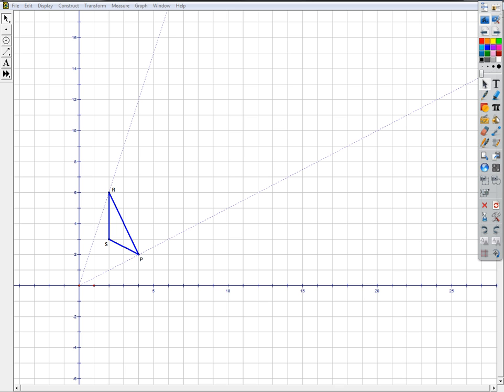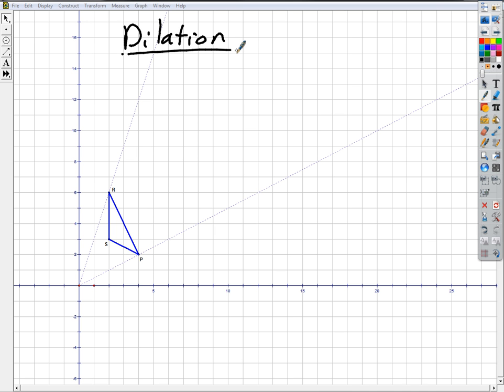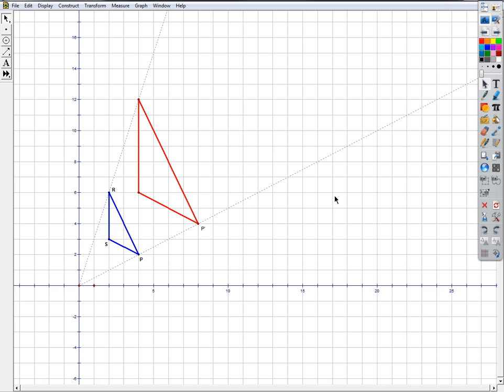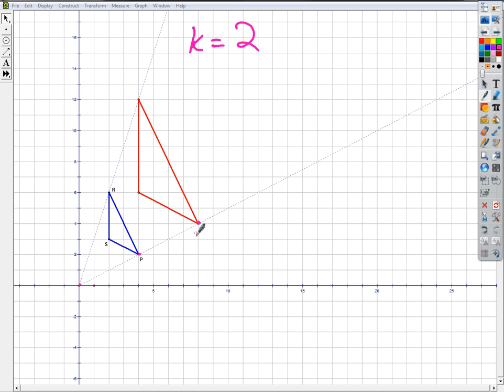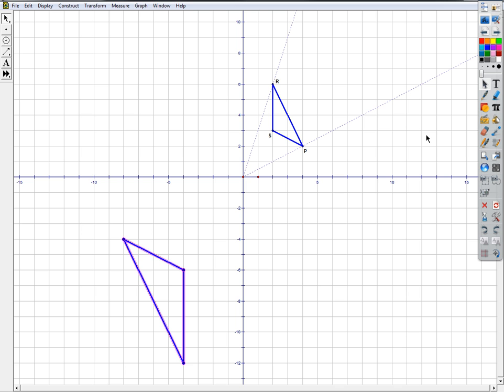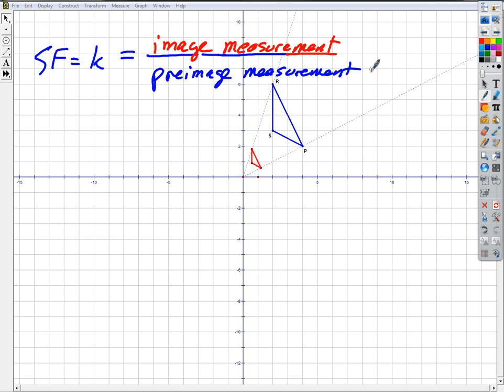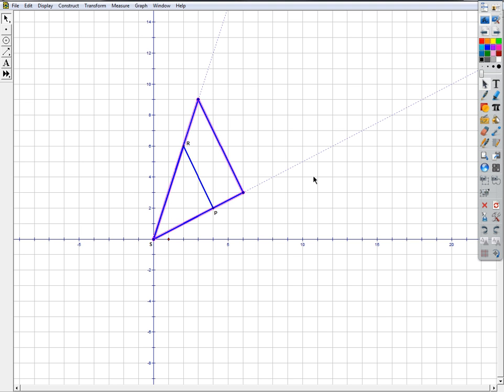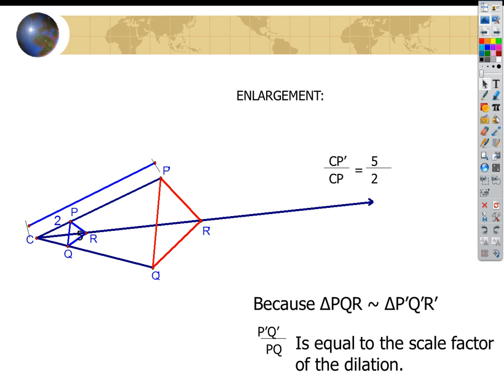8.7 - Dilations (2013-05-02)